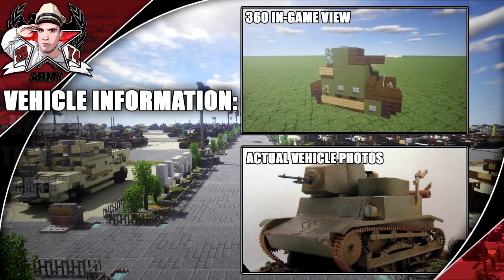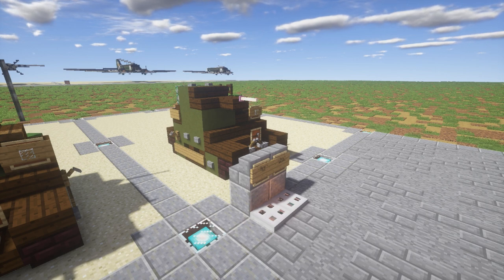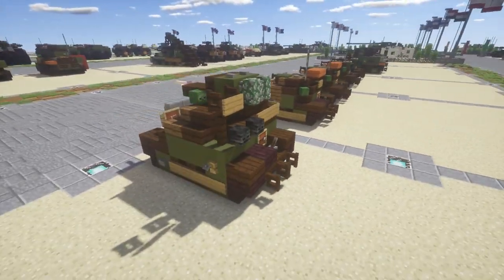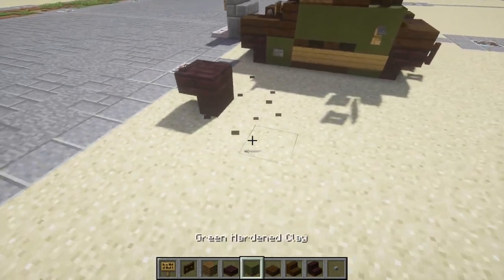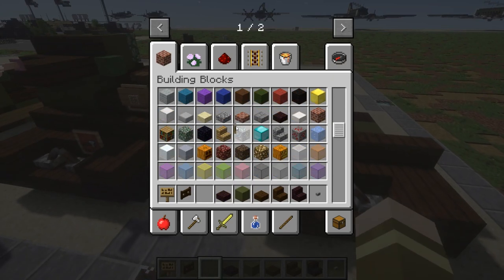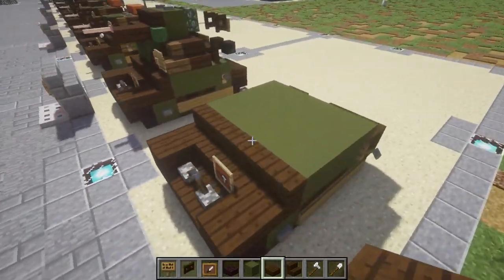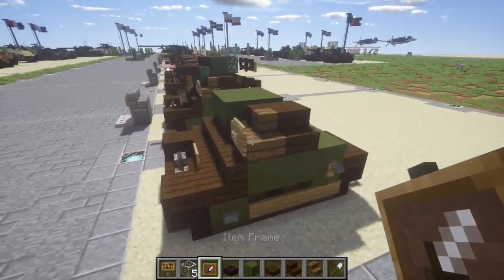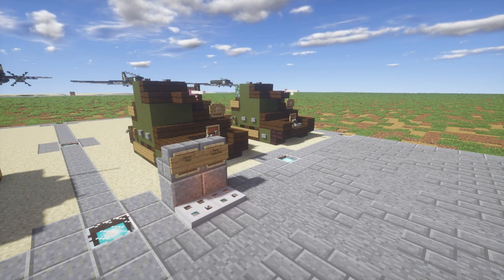Minecraft: WW2 TKW | Light Reconnaissance Tank Tutorial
HELLO LADIES AND GENTLEMEN! In this tutorial I show you how to build the WW2 TKW light reconnaissance tank! If you use this design be sure to credit me for it! Enjoy!

WANT TO SEE VEHICLES SIMILAR TO THIS?:

WHAT IS THE "TKW"?

The TK (also known as the TK-3) tankette was a Polish design produced from 1931 based on the chassis of the British Carden Loyd tankette, with an improved hull and more powerful engine, and armour up to 8 mm (0.31 in) thick (10 mm or 0.39 in on the TKS). In 1939, up-arming of the tankettes with Nkm wz.38 FK 20 mm (0.79 in) machine guns began, but only 24 of these were completed before the outbreak of World War II.

TKW was a light reconnaissance tank with turret, one prototype made.

TALK TO ME AWAY FROM THE MIC:

XBOX GAMERTAG: GARRETT2BY4
STEAM: GARRETT2BY4
ORGIN: TheGARRETT2BY4
BATTLENET: GARRETT2BY4